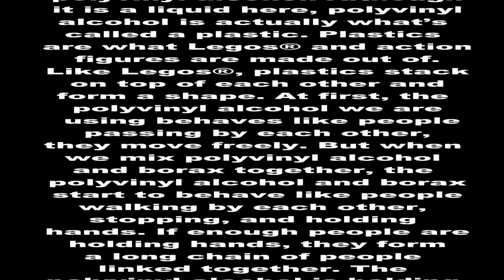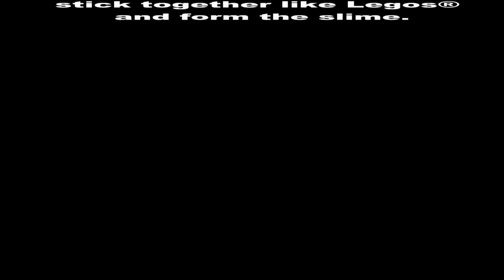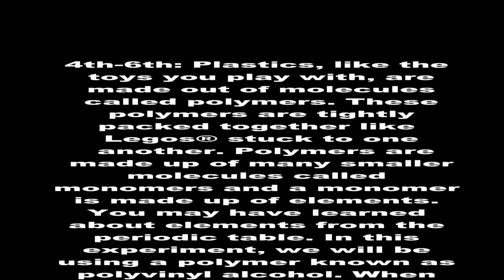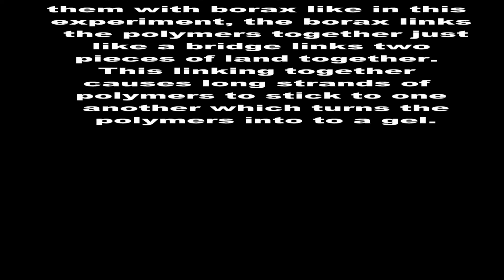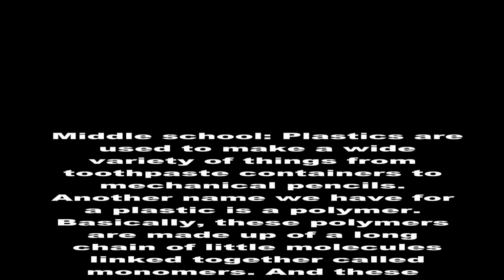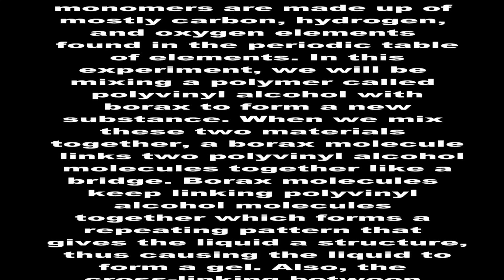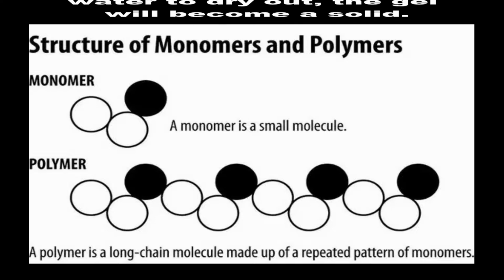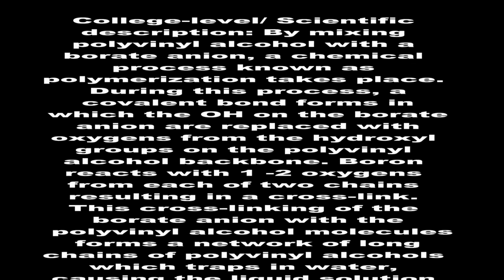Slime Background Video